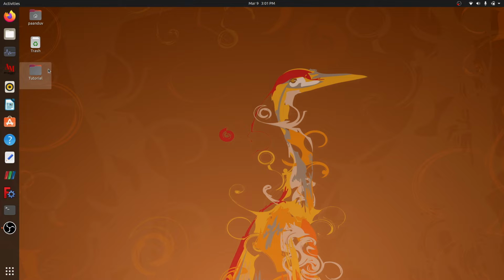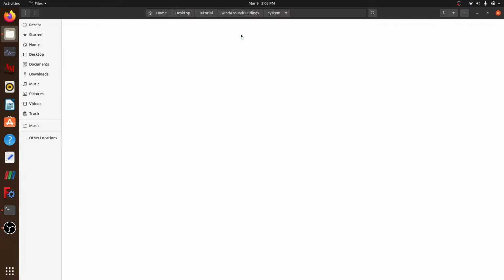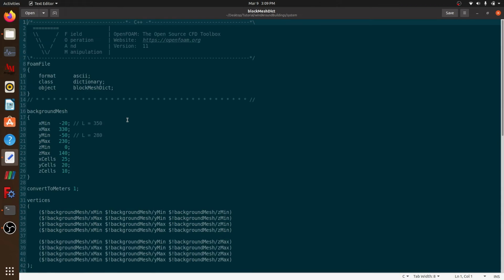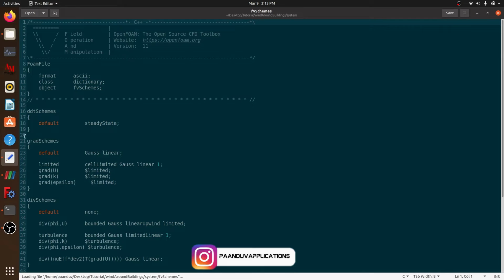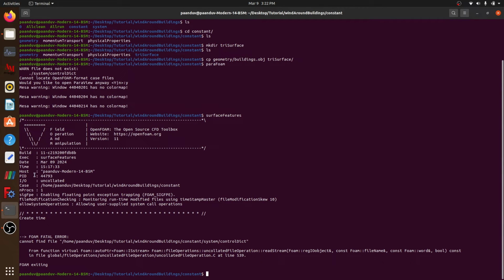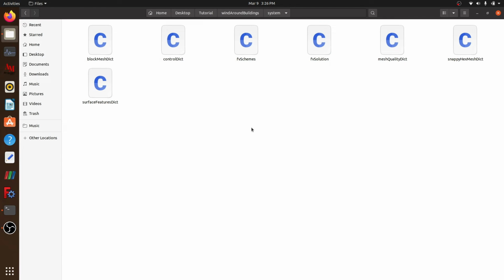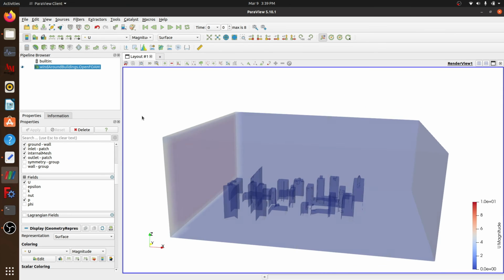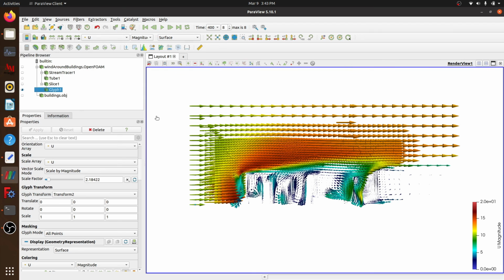How to Run Your First Simulation in OpenFOAM | Paanduv Applications